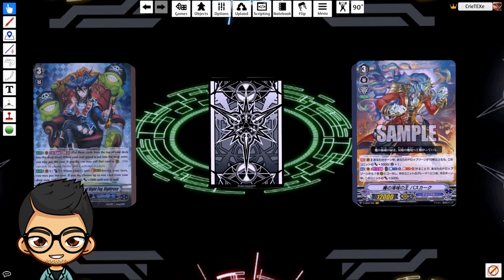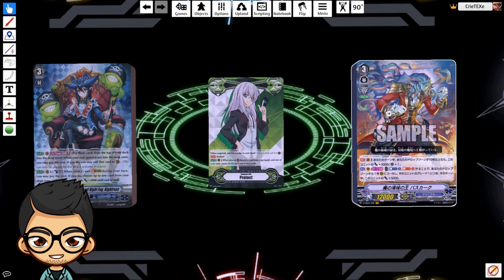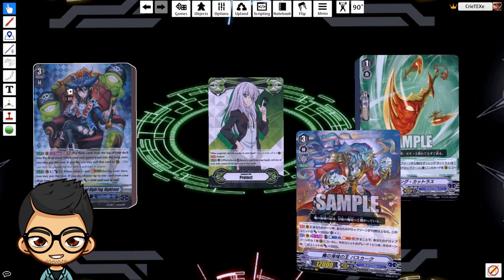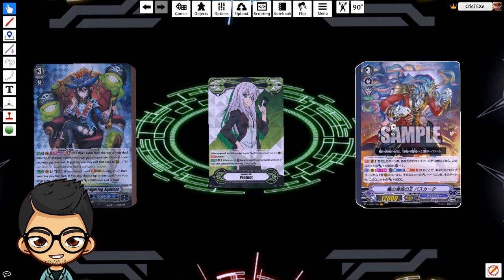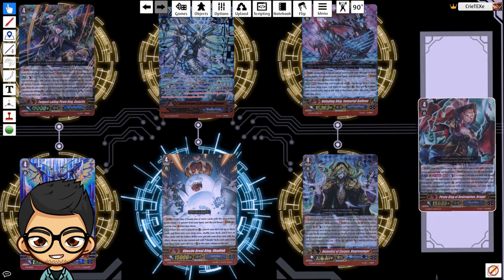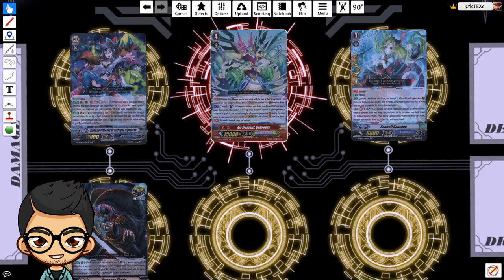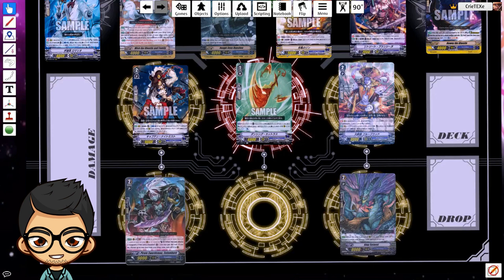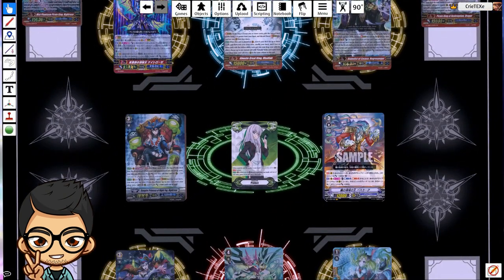Premium Talk Granblue! (Basskirk VS Nightrose)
I know I missed some points and some points require further explaining but I feel like that should be in the deck profiles rather than make this video THAT much longer! Let me know what you all think!

Though Basskirk is still very strong I do feel that with the current speed the game is it the GB2 from Rose compensates for the lack of Protect Markers!

Facebook: Evan Alberto (PM me if you want to talk or need help :3) or Team Ignite Gaming

Program used: Tabletop Simulator (Steam)

Editing Program: Filmora

Recording Program: Filmora Recording/OBS studios

Main Clan(s): Granblue

Sorry for ghosting but we are back this time with the return of Granblue!